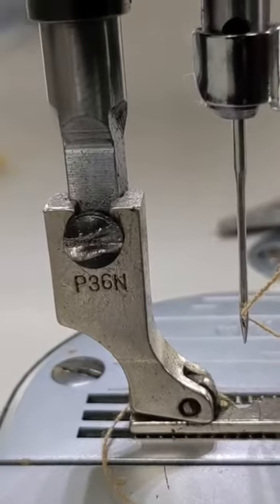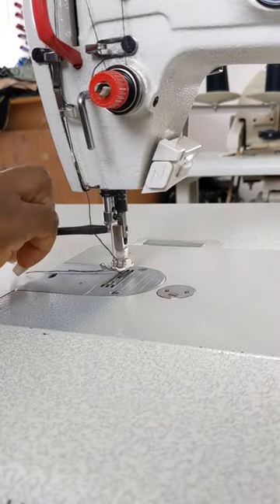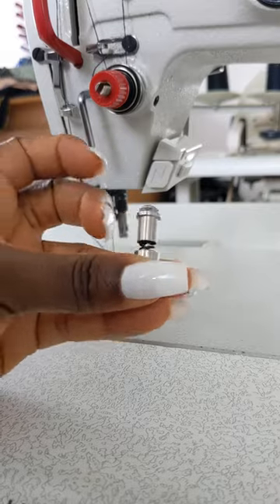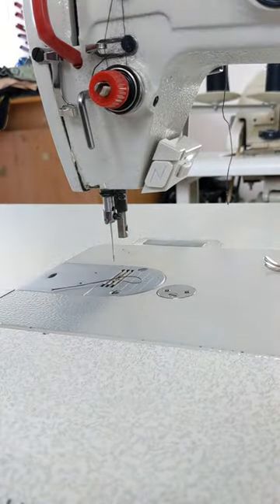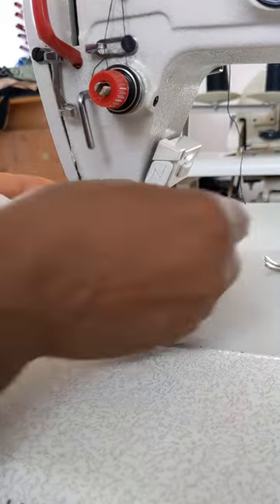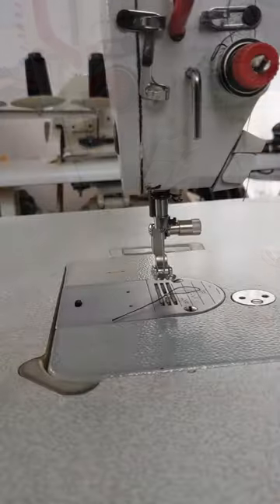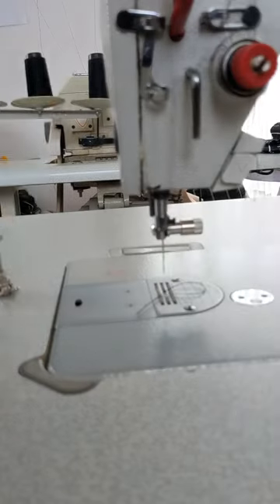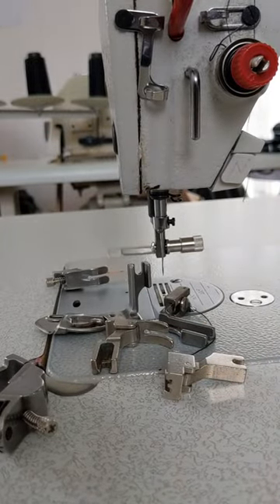The Perfect Replacement For The Sewing Foot Screw.